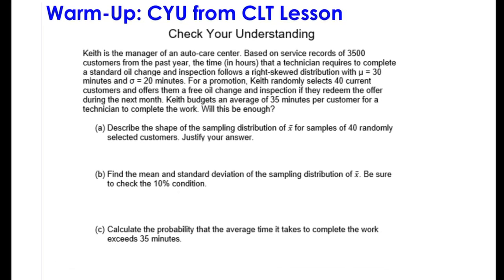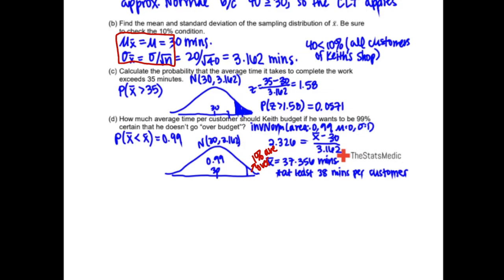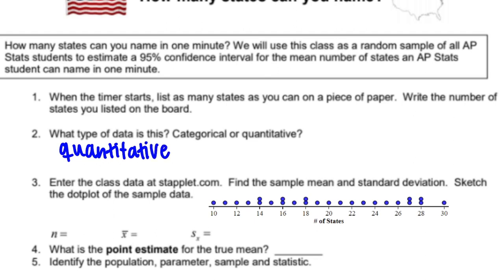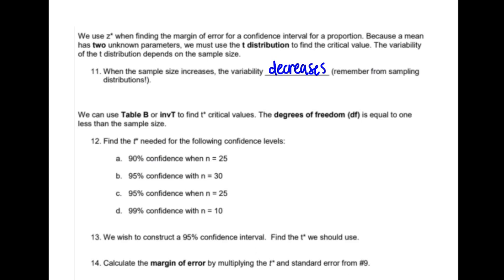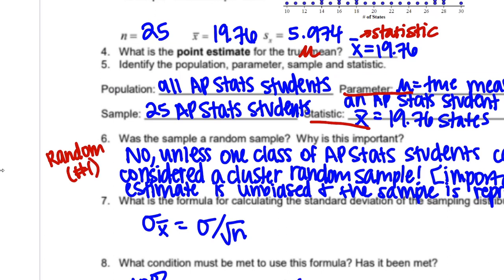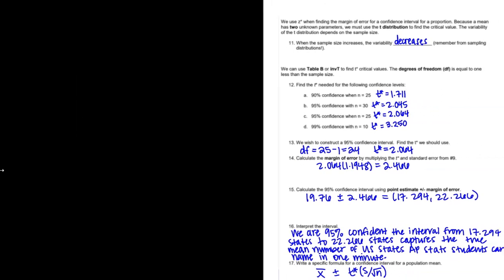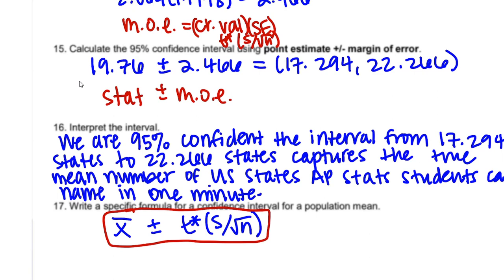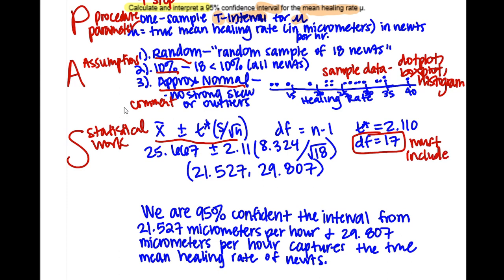U7D01 - Interval for a Mean (One-Sample)